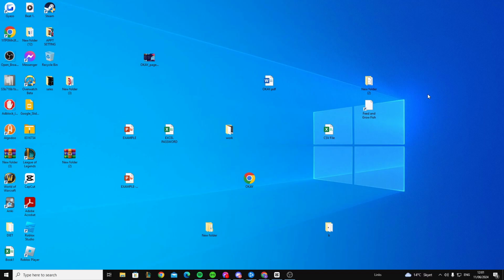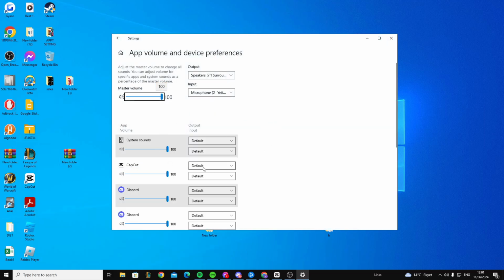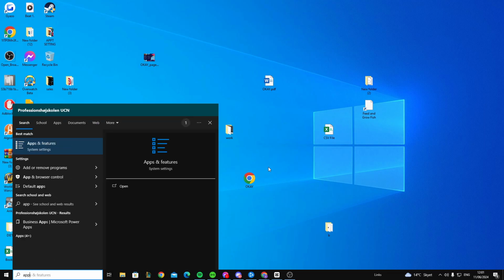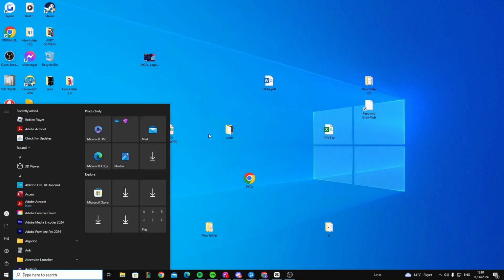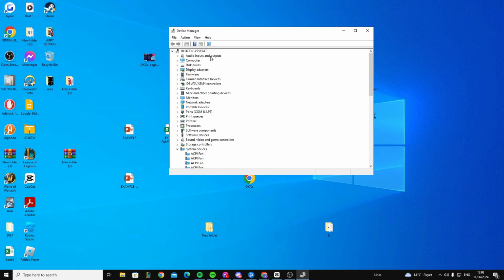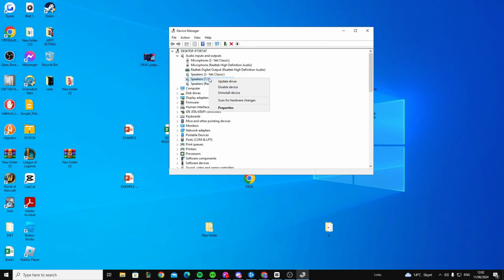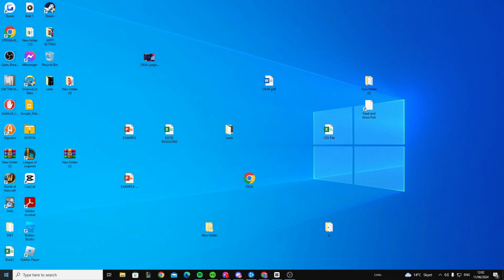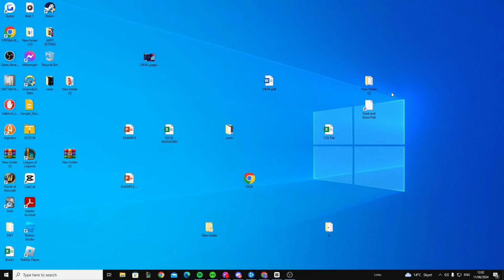How To Fix Roblox No Sound Driver (2025)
In this video I'll show you how to easy and fast fix your Roblox sound error and bugs. The method is very simple and clearly described in the video. Follow all of the steps & see how you can solve the no sound driver in Roblox